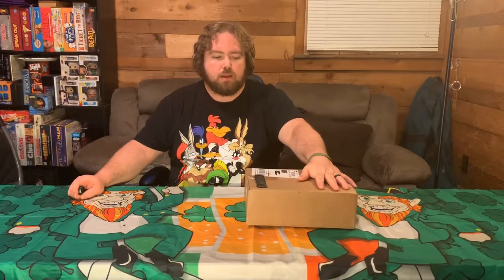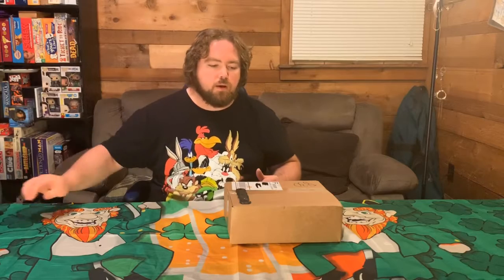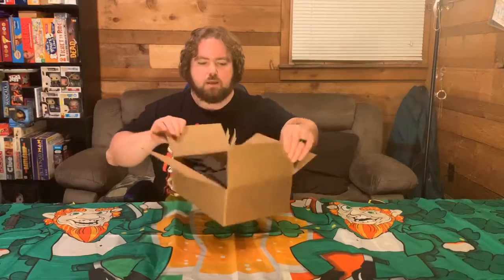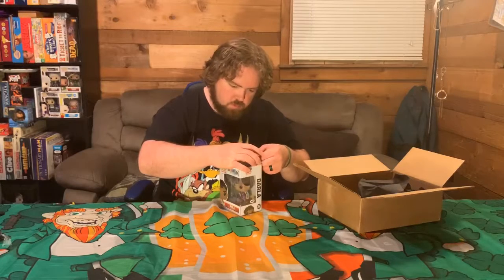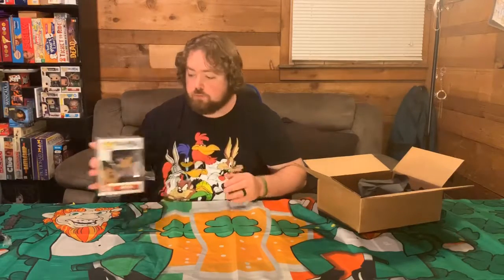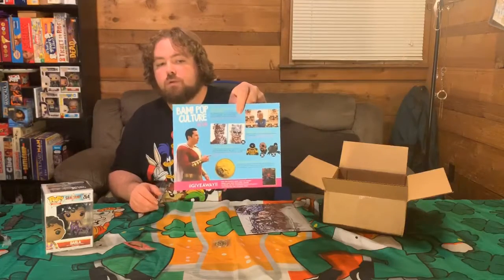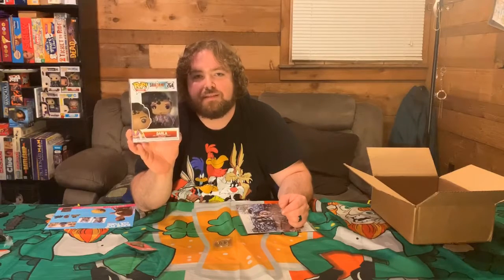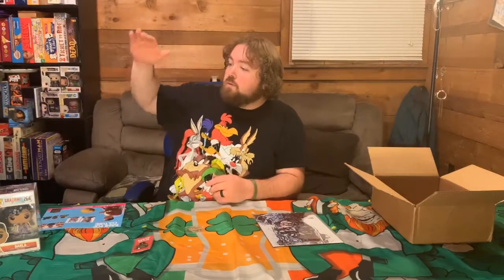Bam box reveal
My monthly subscription from bam box pretty kewl stuff